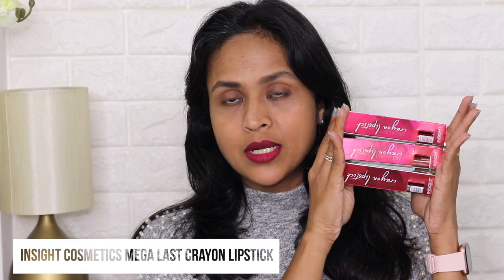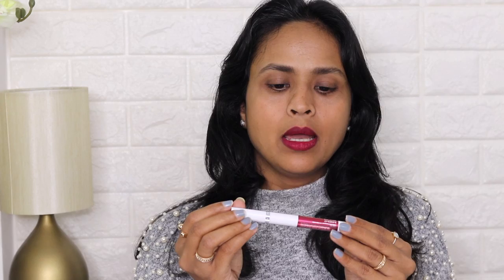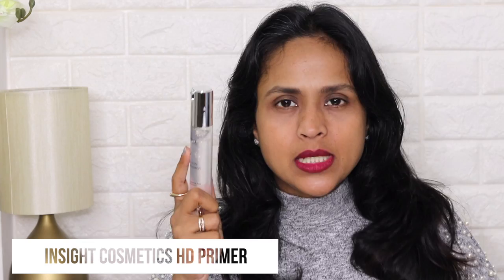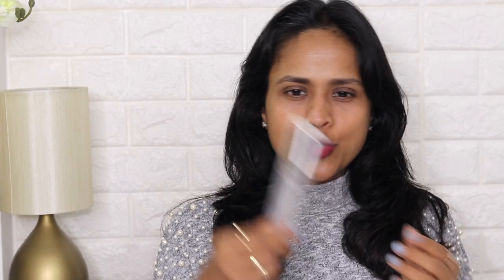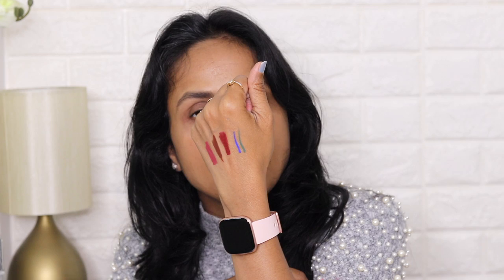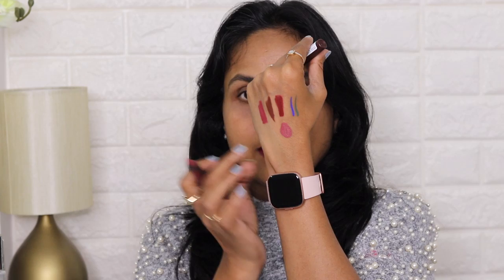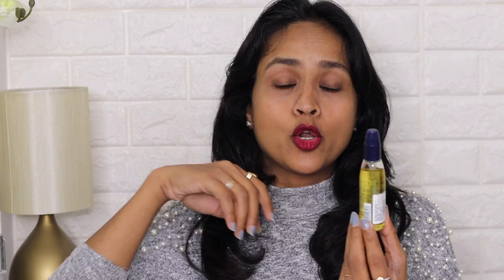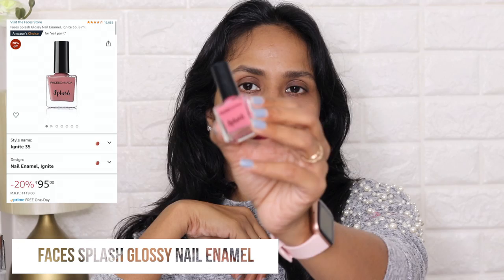Amazon Makeup Haul - Insight , Lakme, Faces, Kiro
Buying Links :

0:00 Introduction
0:19 INSIGHT COSMETICS MEGA LAST CRAYON LIPSTICK
1:44 INSIGHT COSMETICS HD PRIMER
2:20 LAKME INSTA LINER
2:47 COLORBAR MATTE LIP CRAYON
3:30 L'OCCITANE FACIAL CLEANSING OIL
4:15 FACES SPLASH GLOSSY NAIL ENAMEL
4:27 KIRO NON-STOPAIRY MATTE LIQUID LIP